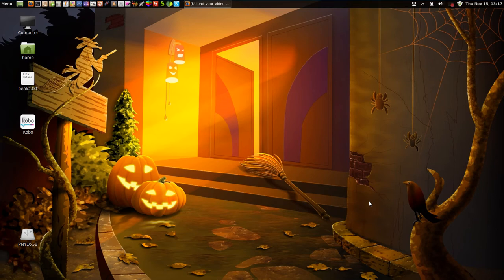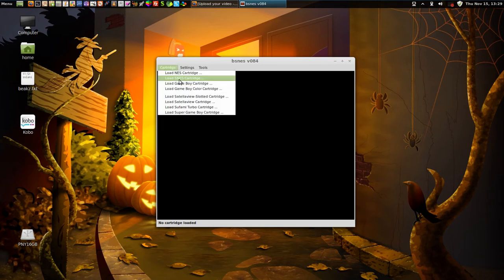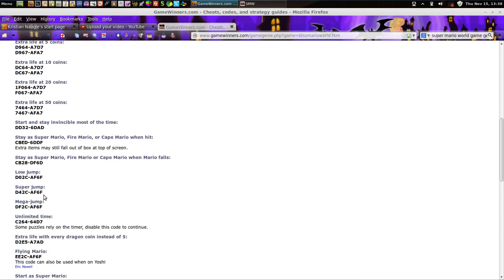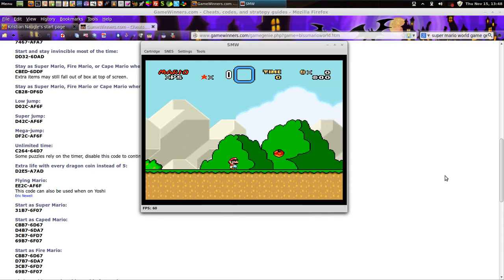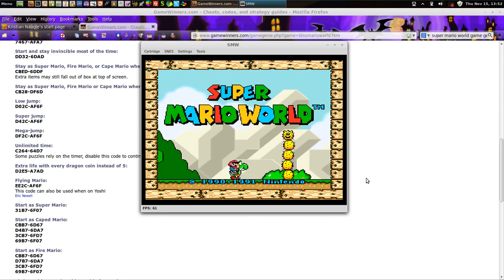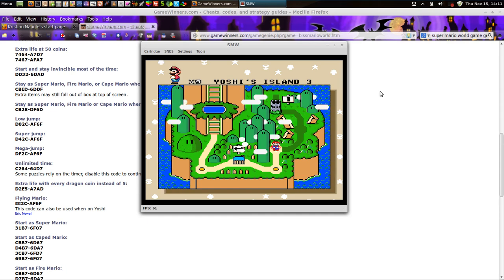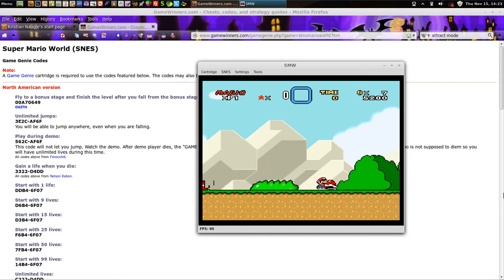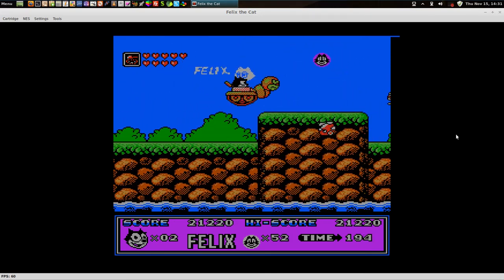SNES Game Genie code screencast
I finally got around to making this video about a Game Genie code that I spent time tinkering with this summer (2012) to discover that a modication of a jump code in Super Mario World will result in Defacto Flight.  I demonstrate how it works and then I find someone else's modification of a jump code produces a different type of flight.  I like both codes, mine and the other person's, however they are almost like comparing apples to oranges because of what type of flight behavior that each code produces.  I also give some history about other gaming related topics and play Felix the Cat (without using cheats) just to get accustomed to the bsnes emulator.

This screencast video was made on November 15th of 2012 by Beak-Supreme.